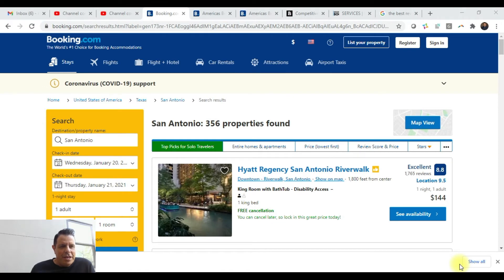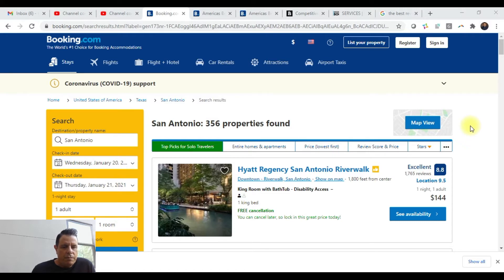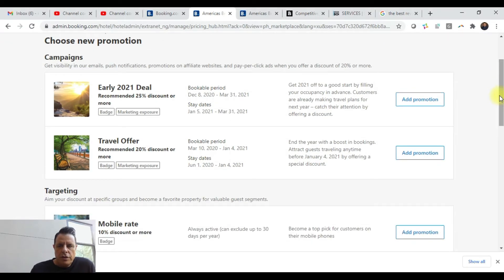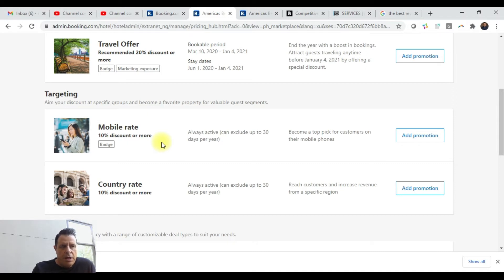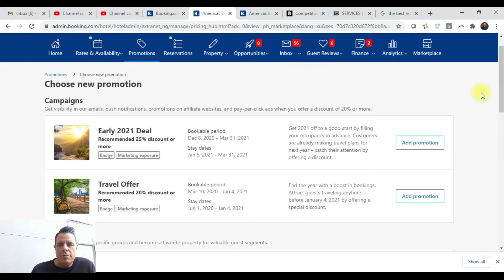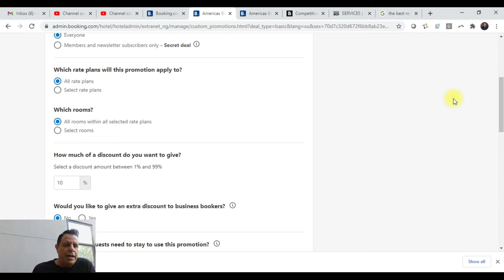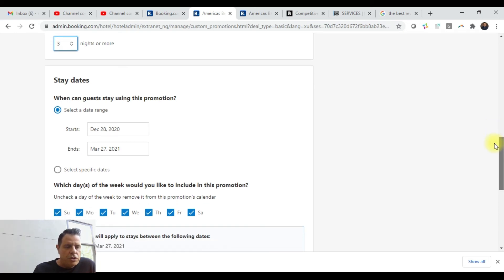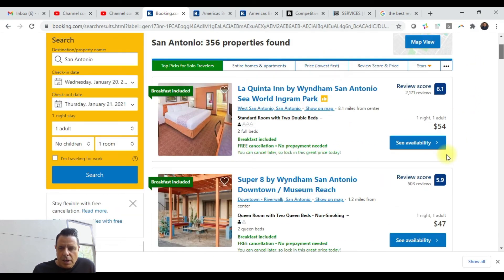Increase your Occupancy from the World’s Largest Booking Engine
Booking.com is the World’s largest most used booking engine for hotel rooms.  If your Hotel, Motel, B&B or Inn does not appear on the first page when searching your area your then you are missing out on 75% of the potential bookings.

We show you what you can do to increase your visibility on Booking.com  We show you a look at the Booking.com Extranet along with a few examples of the promotional opportunities & marketing campaigns available to all hotels.

For a great follow up to this video watch how customers search for rooms and how they find the value add promotions that you set up